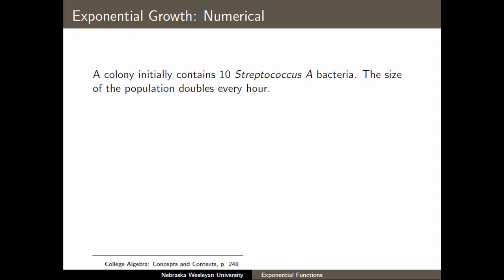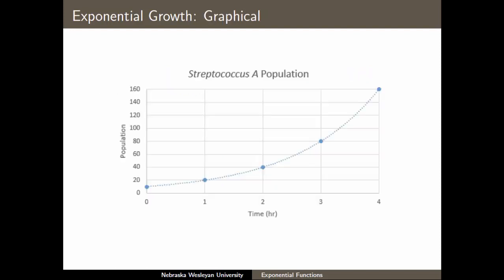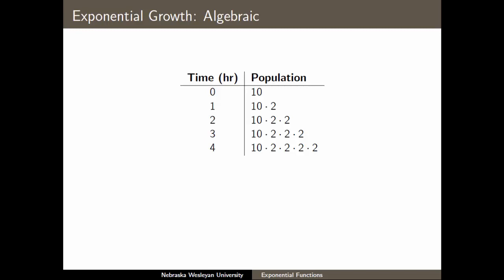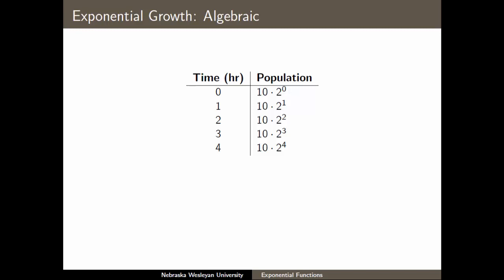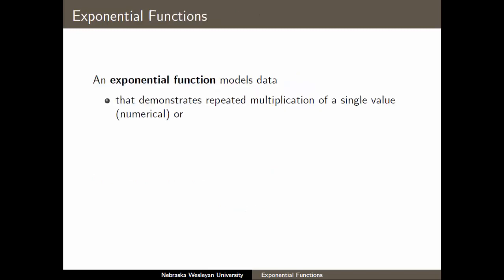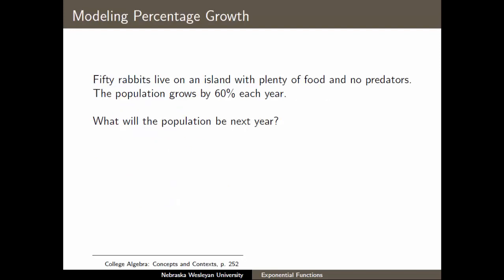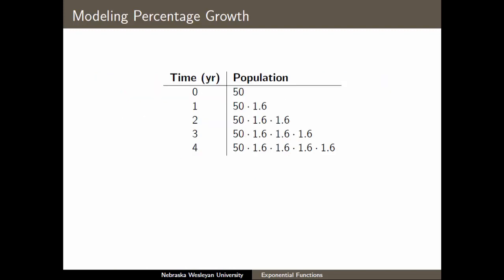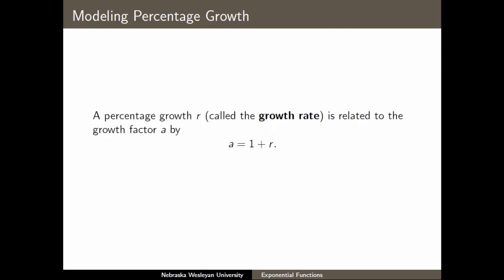Exponential Growth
An introduction to exponential growth to accompany Section 3.1 of College Algebra: Concepts and Contexts.